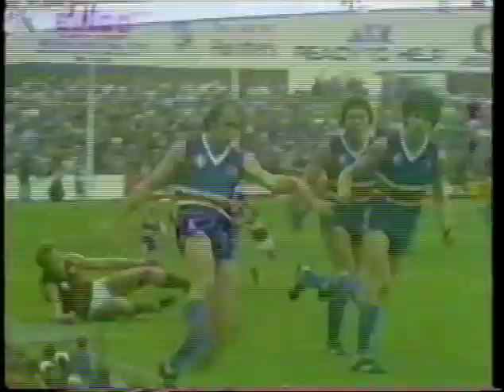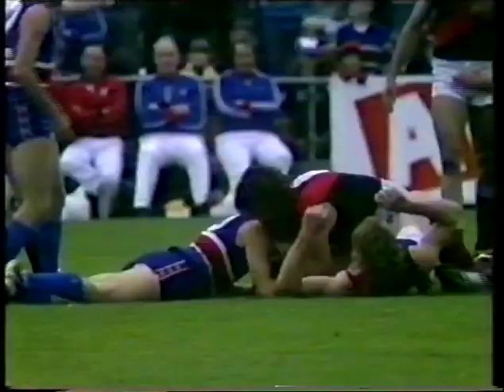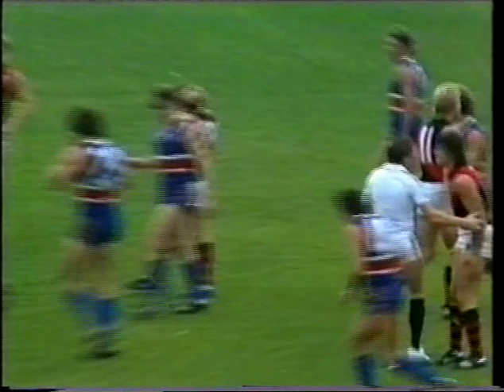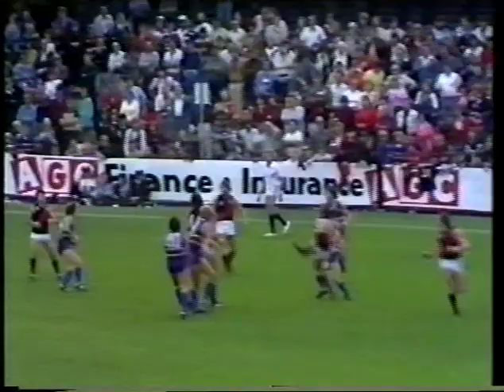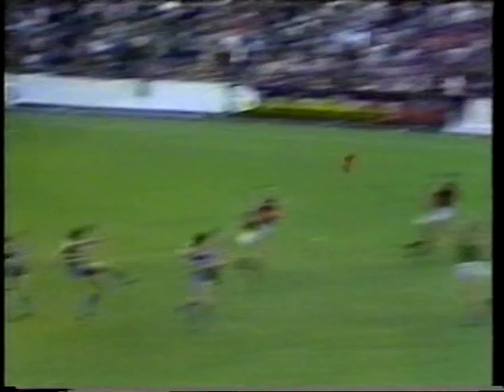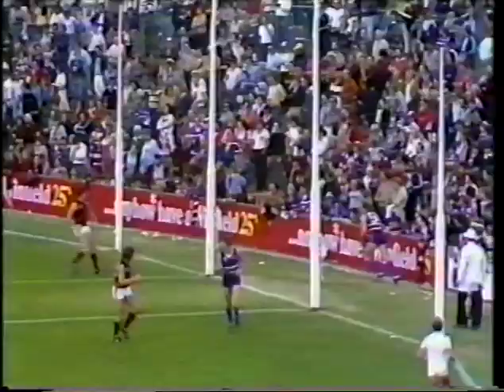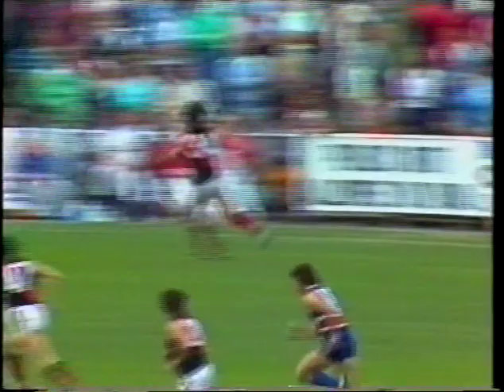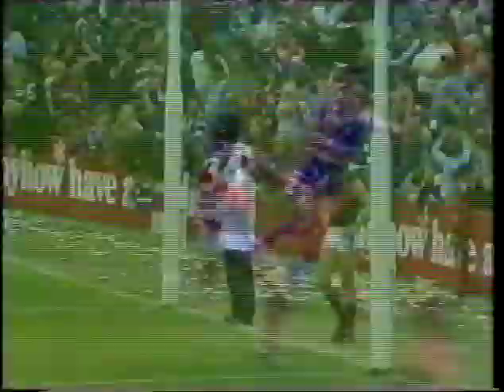FNWB.com.au - 1981: Round 6, Footscray v Essendon